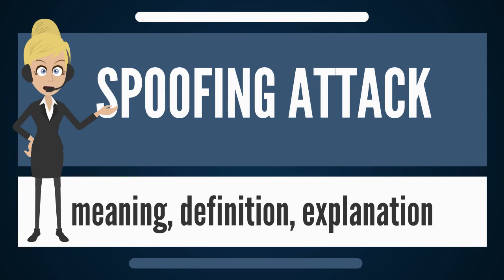What is SPOOFING attack? Explain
What is SPOOFING ATTACK? What does SPOOFING ATTACK mean? SPOOFING ATTACK meaning - SPOOFING ATTACK definition - SPOOFING ATTACK explanation.

In the context of network security, a spoofing attack is a situation in which one person or program successfully masquerades as another by falsifying data, thereby gaining an illegitimate advantage.

Many of the protocols in the TCP/IP suite do not provide mechanisms for authenticating the source or destination of a message. They are thus vulnerable to spoofing attacks when extra precautions are not taken by applications to verify the identity of the sending or receiving host. IP spoofing and ARP spoofing in particular may be used to leverage man-in-the-middle attacks against hosts on a computer network. Spoofing attacks which take advantage of TCP/IP suite protocols may be mitigated with the use of firewalls capable of deep packet inspection or by taking measures to verify the identity of the sender or recipient of a message.

Some websites, especially pornographic paysites, allow access to their materials only from certain approved (login-) pages. This is enforced by checking the referrer header of the HTTP request. This referrer header however can be changed (known as "referrer spoofing" or "Ref-tar spoofing"), allowing users to gain unauthorized access to the materials.

Public telephone networks often provide Caller ID information, which includes the caller's name and number, with each call. However, some technologies (especially in Voice over IP (VoIP) networks) allow callers to forge Caller ID information and present false names and numbers. Gateways between networks that allow such spoofing and other public networks then forward that false information. Since spoofed calls can originate from other countries, the laws in the receiver's country may not apply to the caller. This limits laws' effectiveness against the use of spoofed Caller ID information to further a scam.

The sender information shown in e-mails (the "From" field) can be spoofed easily. This technique is commonly used by spammers to hide the origin of their e-mails and leads to problems such as misdirected bounces (i.e. e-mail spam backscatter).

As long as the letter fits the protocol, (i.e. stamp, postal code) the SMTP protocol will send the message. It can be done using a mail server with telnet.

A GPS spoofing attack attempts to deceive a GPS receiver by broadcasting incorrect GPS signals, structured to resemble a set of normal GPS signals, or by rebroadcasting genuine signals captured elsewhere or at a different time. These spoofed signals may be modified in such a way as to cause the receiver to estimate its position to be somewhere other than where it actually is, or to be located where it is but at a different time, as determined by the attacker. One common form of a GPS spoofing attack, commonly termed a carry-off attack, begins by broadcasting signals synchronized with the genuine signals observed by the target receiver. The power of the counterfeit signals is then gradually increased and drawn away from the genuine signals. It has been suggested that the capture of a Lockheed RQ-170 drone aircraft in northeastern Iran in December, 2011 was the result of such an attack. GPS spoofing attacks had been predicted and discussed in the GPS community previously, but no known example of a malicious spoofing attack has yet been confirmed. A "proof-of-concept" attack was successfully performed in June, 2013, when the luxury yacht "White Rose" was misdirected with spoofed GPS signals from Monaco to the island of Rhodes by a group of aerospace engineering students from the Cockrell School of Engineering at the University of Texas in Austin. The students were aboard the yacht, allowing their spoofing equipment to gradually overpower the signal strengths of the actual GPS constellation satellites, altering the course of the yacht.